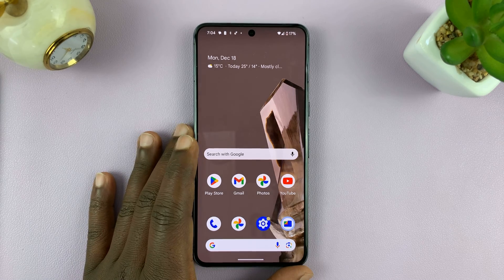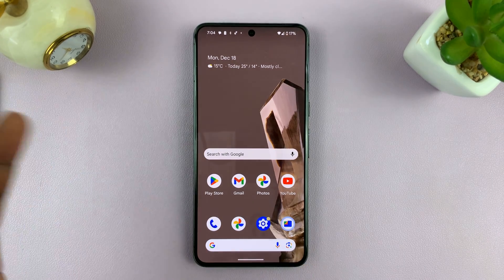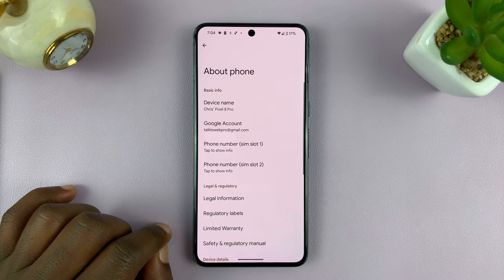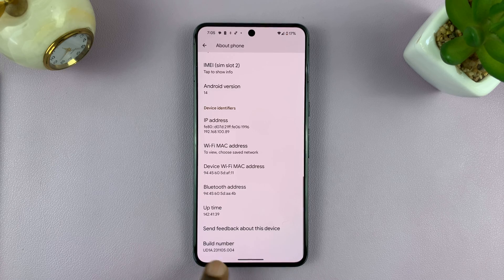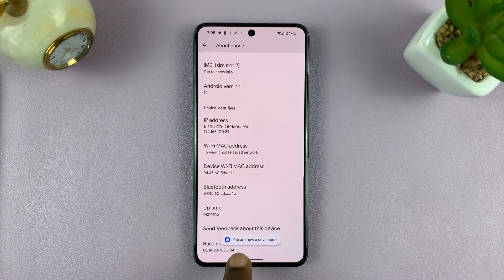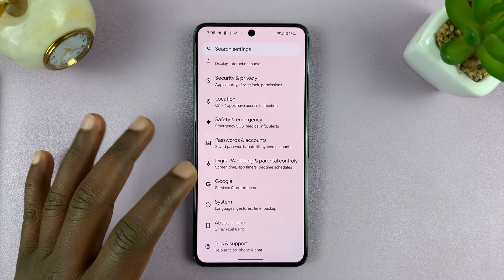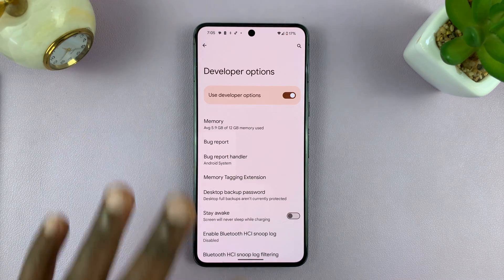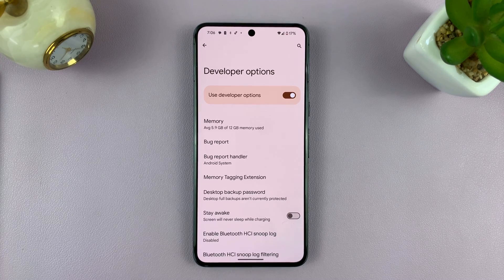How To Enable Developer Options On Android (Google Pixel)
Here's how to enable Developer Options on your Android Google Pixel device! In this step-by-step tutorial, we'll show you the easy process of accessing and activating Developer Options, allowing you to unlock advanced settings and debugging tools.

Enabling Developer Options on your Google Pixel can be extremely useful for developers, tech enthusiasts, and those looking to customize their Android experience. Follow along as we walk you through the simple steps to gain access to this hidden menu.

Enable Developer Options On Android (Google Pixel):
How To Enable Developer Options On Android:
How To Enable Developer Options On Google Pixel:
How To Turn ON Developer Options On Android:
How To Turn ON Developer Options On Google Pixel:

Step 1: Begin by unlocking your Android phone and navigating to the home screen. Swipe down from the top of the screen to reveal the notification shade. Tap the gear icon in the top right corner to access the device settings or the Settings app in the notifications drawer.

Step 2: In the settings menu, scroll down and select the "About phone" option.

Step 3: Scroll down to find the "Build number" entry. You'll need to tap on this entry repeatedly (usually around seven times). After the last tap, you'll be prompted to verify yourself by entering your lock screen PIN.

Step 4: Once you enter your lock screen PIN, pattern or Password successfully, you'll see a message indicating that you are now a developer. This action enables Developer Options on your device.

Step 5: Now, return to the main settings screen. Scroll down and find the "System" option. Tap on it. Within this menu, you'll find "Developer options", once you scroll all the way down near the bottom.

Tap on the option to access the Developer options settings you may want to tweak.

WOTOBEUS USB-C to USB-C Cable 5A PD100W Cord LED Display:

Cell Phone Tripod Adapter